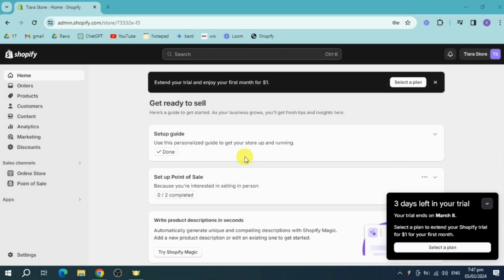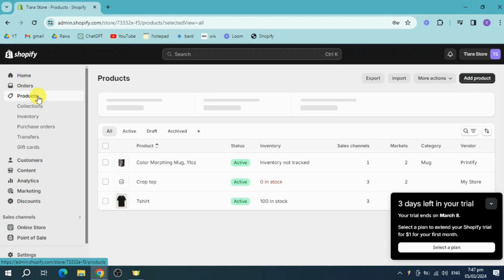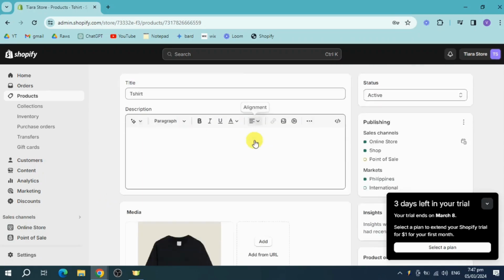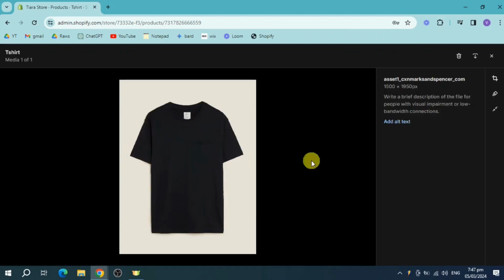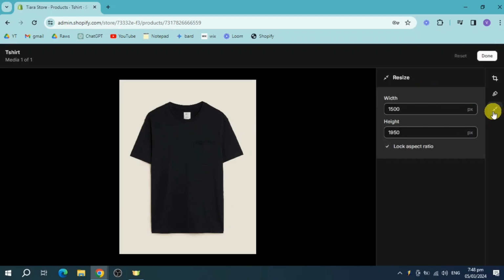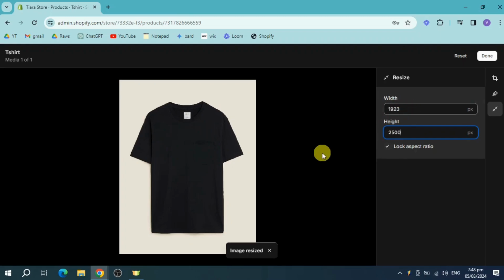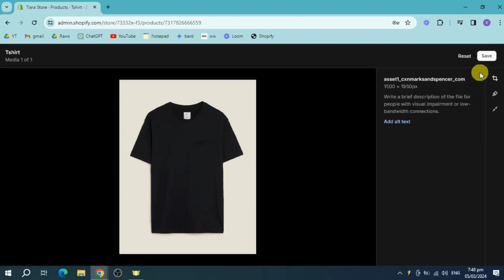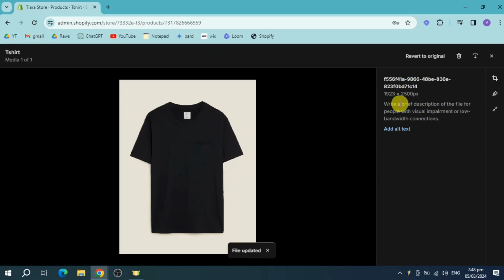How to Resize Product Images to the Same Size (update) | Shopify Tutorial (2027)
In this video I show you how to adjust product picture size on Shopify. I show you everything that you need to learn about this software.

Chapters: